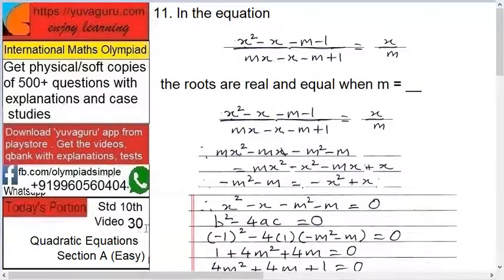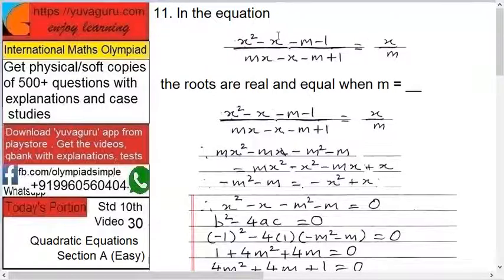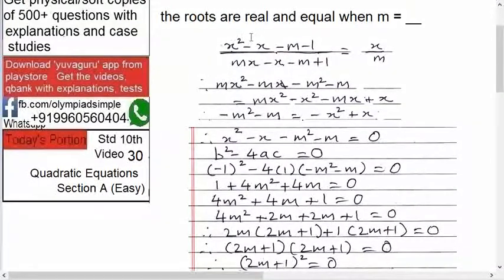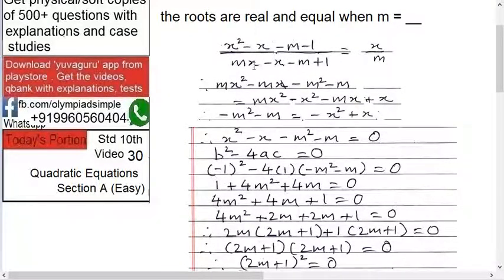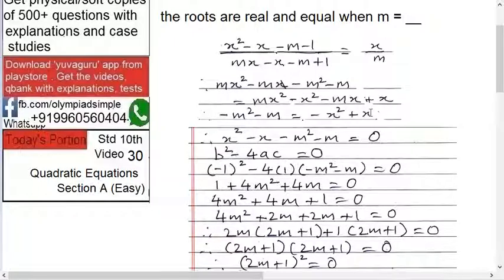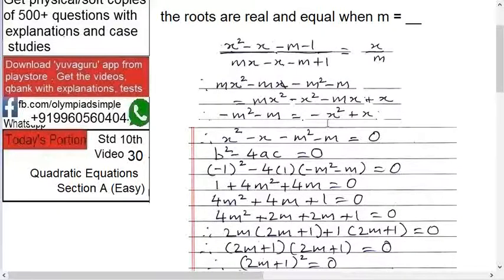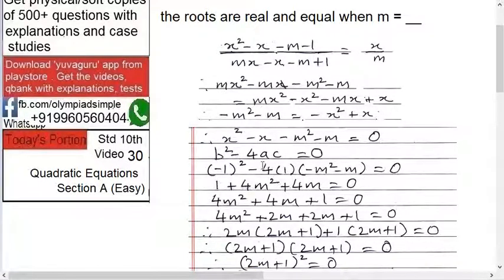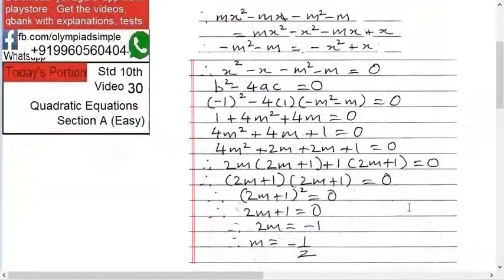30IMO Int Maths Olympiad Video Std 10 Quadratic Equations free Video1 by Vishal Mantri